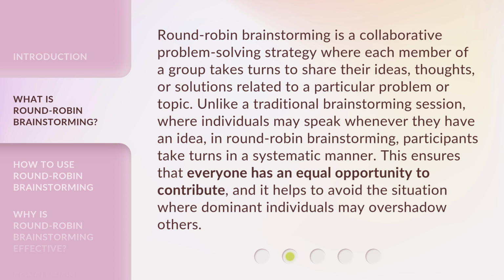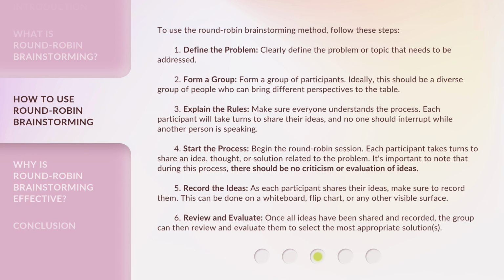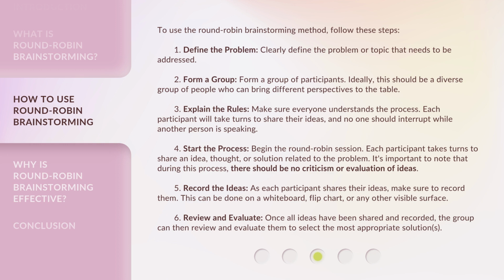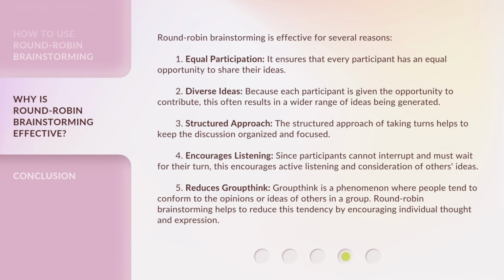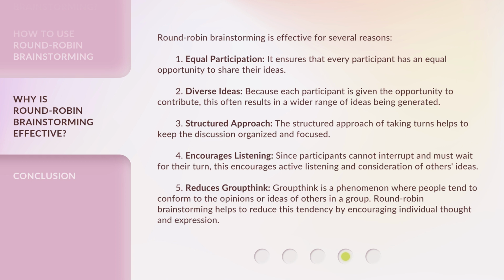Collaborative Brainstorming: Let's Round-Robin!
Collaborative Brainstorming: Let's Round-Robin! • Discover the power of Round-robin Brainstorming, a collaborative problem-solving strategy that ensures equal participation and effective group collaboration. Learn how to use this method and why it is so effective in this informative video.

00:00 • Introduction - Collaborative Brainstorming: Let's Round-Robin!
00:41 • What is Round-robin Brainstorming?
01:20 • How to Use Round-robin Brainstorming
02:42 • Why is Round-robin Brainstorming Effective?